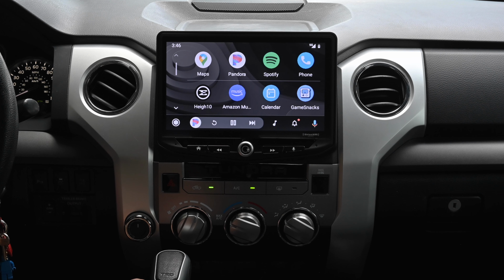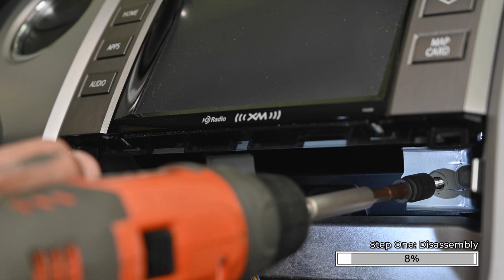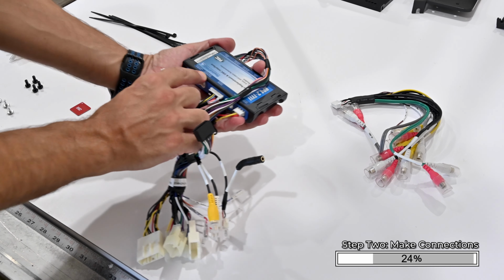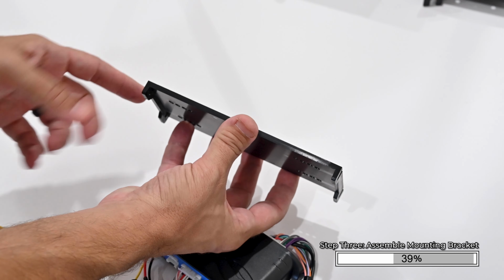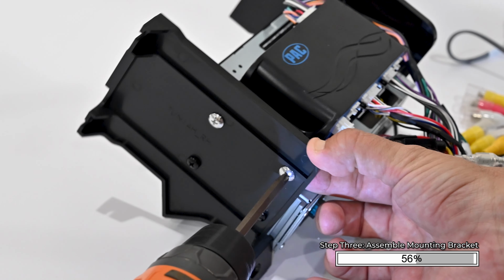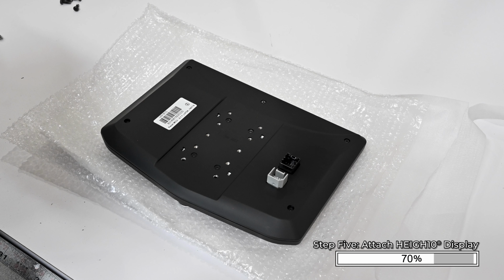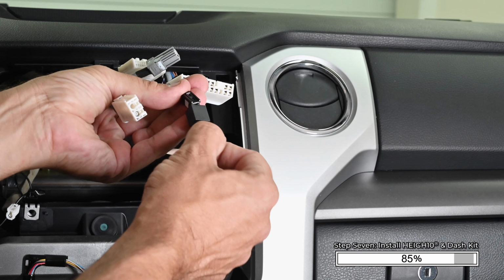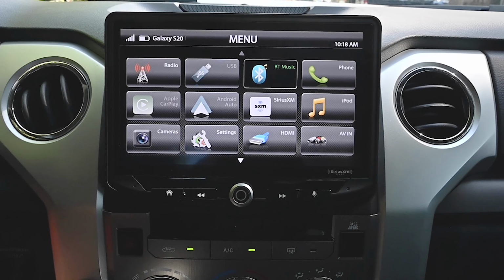INSTALL: 2014-2021 Toyota Tundra Radio Upgrade Kit - HEIGH10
Looking for a serious upgrade for your Toyota Tundra? Check out the HEIGH10 10" radio replacement kit! This radio enables you to replace your boring factory radio with a kickin' 10-inch touchscreen multimedia receiver - perfect for listening to music, navigation, and staying connected on the go. Plus, it retains all your Tundra's original features, so you don't have to sacrifice anything. Give your Tundra the upgrade it deserves - go with the HEIGH10!

🕰 Powering Options Timestamps
00:00​ Introduction
00:12 Features
00:37 Tools Needed
00:47 Step 1 - Disassemble Dash
02:18 Step 2 - Make Connections
03:37 Step 3 Assemble Mounting Bracket
04:53 Step 4 - Make Connections on HEIGH10
05:48 Step 5 - Attach HEIGH10 Display
06:19 Step 6 - Install Microphone & GPS
06:54 Step 7 - Install HEIGH10 & Dash Kit
07:50 Step 8 - Reassembly
08:00 Finished Install

Products Used:
Toyota Tundra (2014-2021) HEIGH10 10" Touch Screen Radio Plug-and-Play Kit
Model #: RB10TUN14
Parts Included in Kit:  SR-TUN14H, UN1810

Like this install? What do you think of the 10-inch radio upgrade kit for Toyota Tundra? Have any questions for our Install Experts? Let us know if you have any questions in the comments below!

Who is Stinger Off-Road? We ARE the Jeep & Truck audio experts. With over 30 years in the industry, we are the must-stop destination to learn everything there is to know about fitting vehicles with the latest and greatest audio electronics. Whether you’re a novice or an expert, we help you update your vehicle with the best gear in the business. 🤘